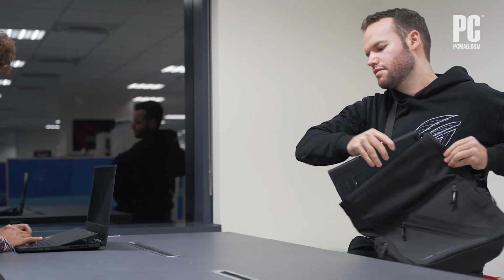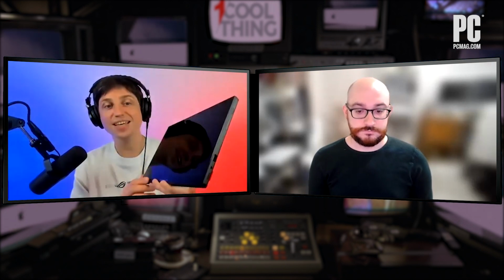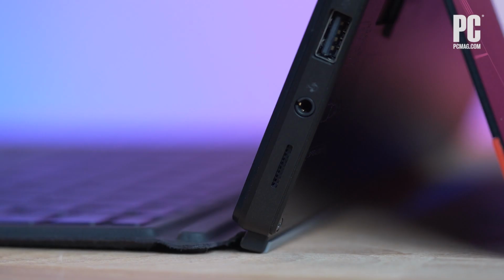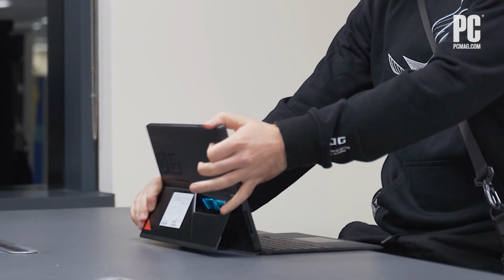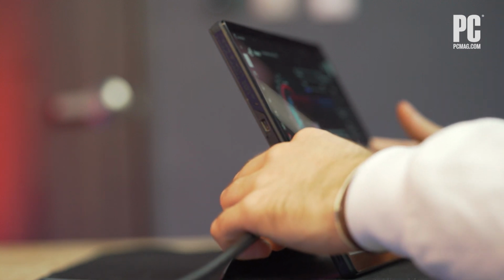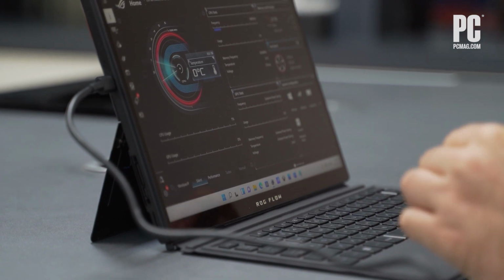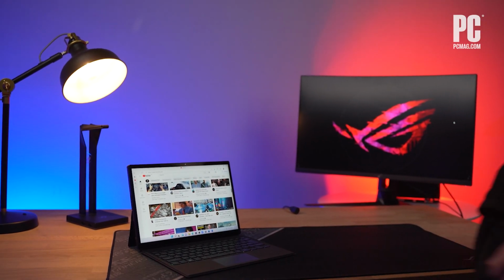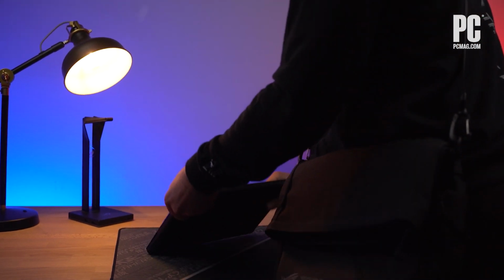First Look: The Asus ROG Z13 Flow Is a True Detachable Gaming Tablet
Core i9 processing and GeForce RTX graphics in a Surface-like design? We’re in!